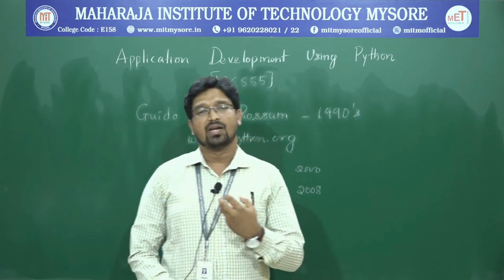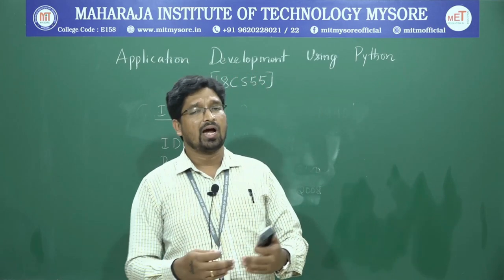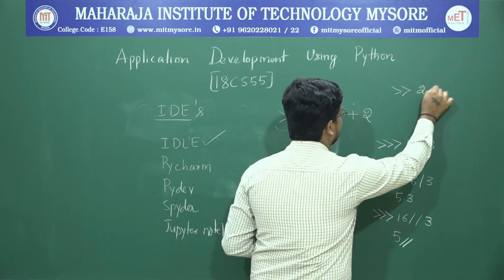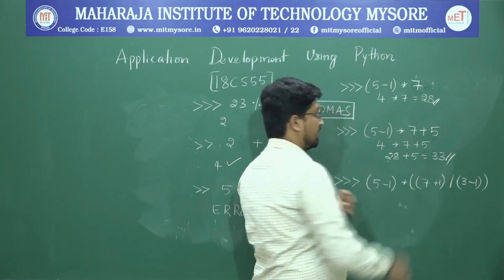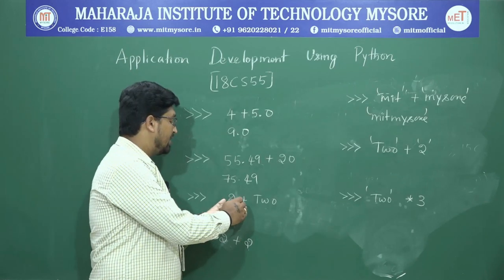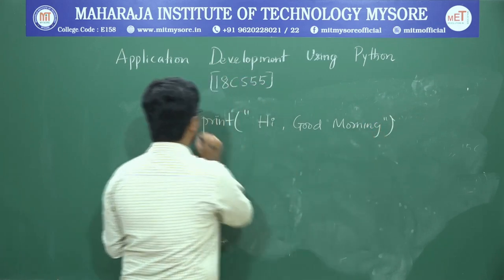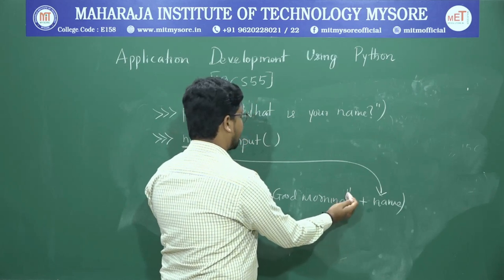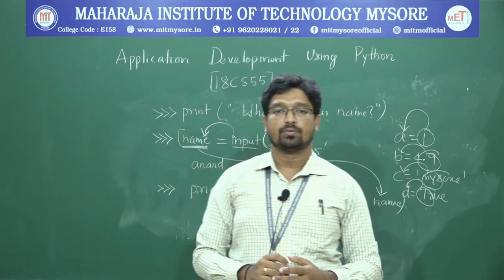Introduction to Python | 18CS55 PYTHON | Vth Sem | CSE | Module 1 | Session 01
From this session you will learn about basics of python programming, data types variables and expressions